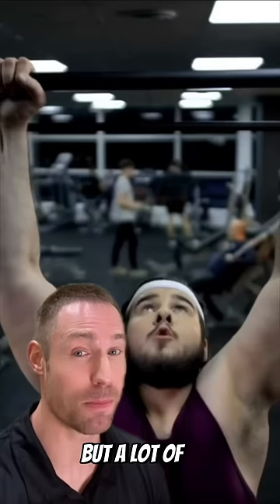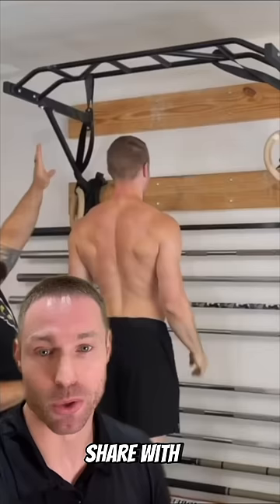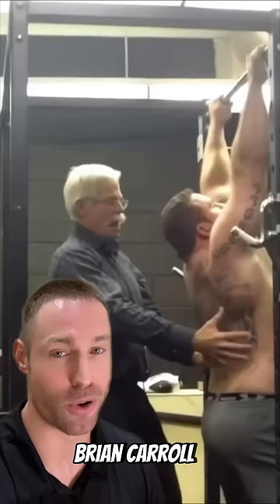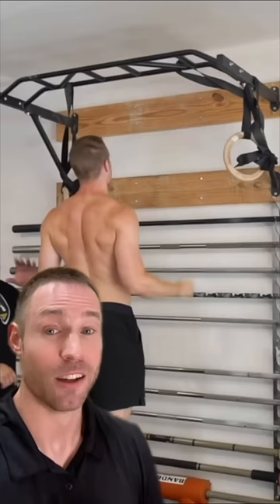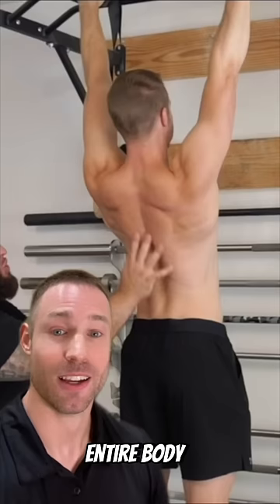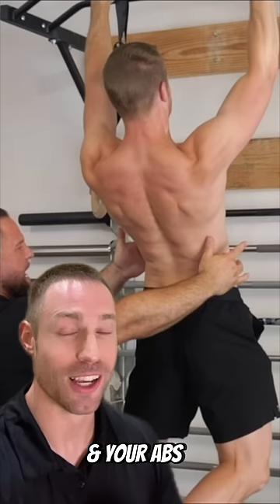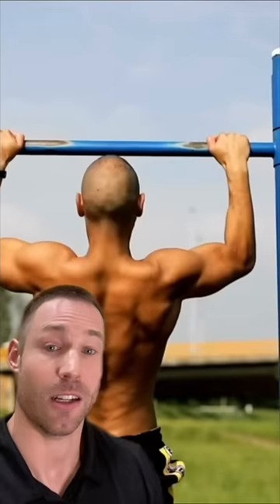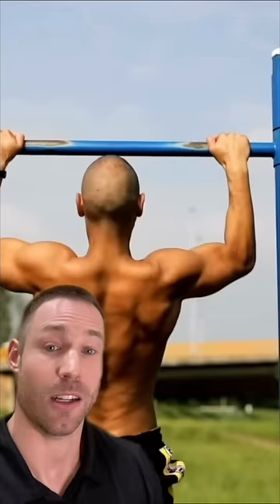His Pull Up Strength Was INSANE!🤯